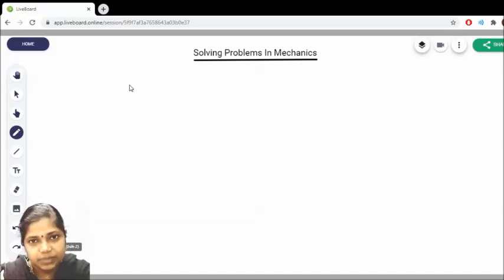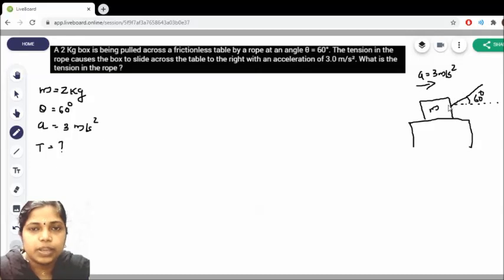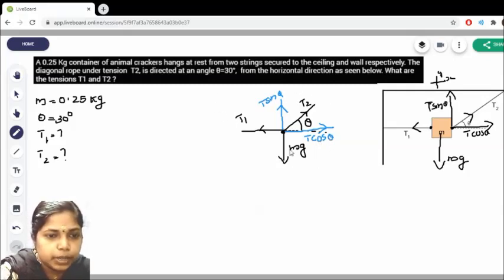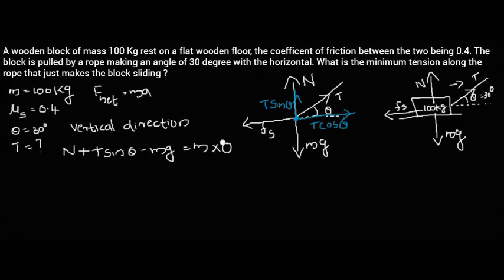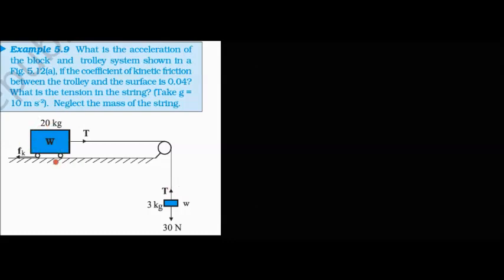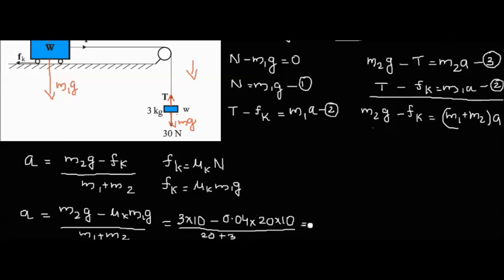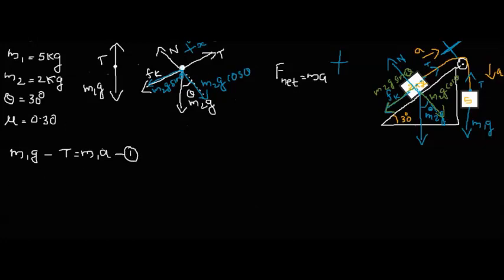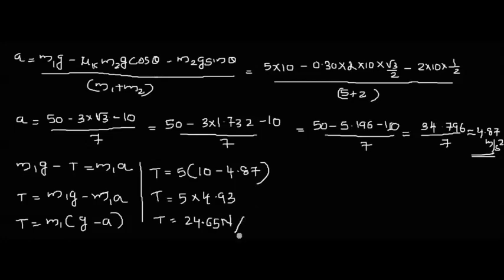Chapter 5 - Laws of motion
How to solve  problems in mechanics - Free body diagram related problems